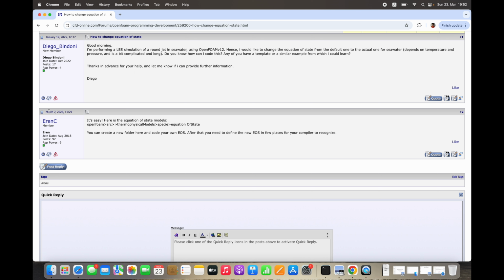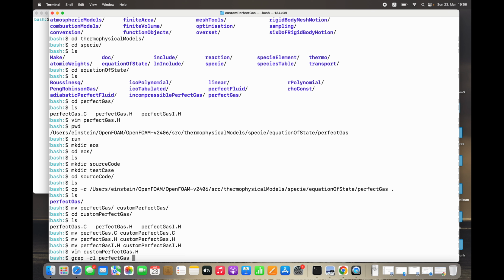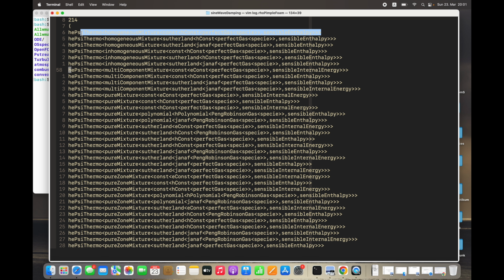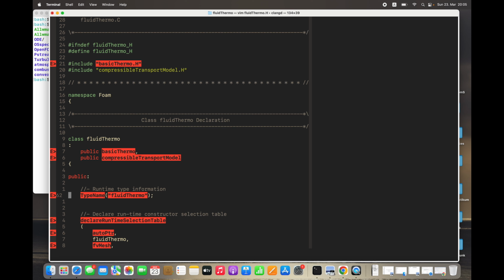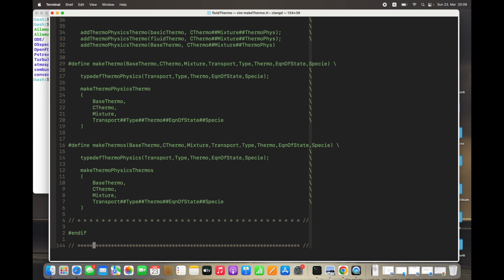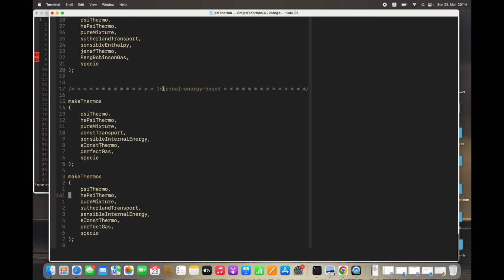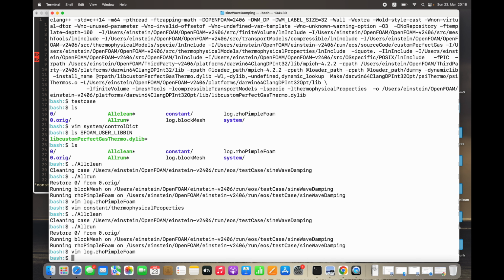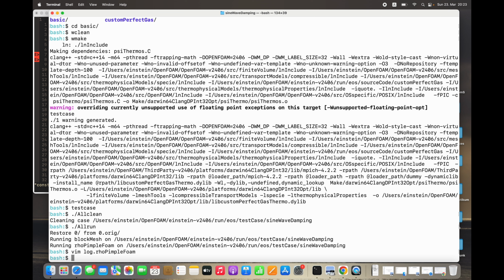How to write your own equation of state (EOS) for your specific CFD simulation in OpenFOAM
This video is part of the new series called "Learning by doing :: OpenFOAM" which is dedicated to random topics related to OpenFOAM. In this episode we talked about Equations of States (EOSs) in OpenFOAM and how we can code our own EOSs! Writing your own EOS is a bit tricky due to the design of the thermo packages in OF. In a nutshell your EOS is not a standalone entity that you can compile and use it with any solver or scenario that you want! It needs to be bundled with other parameters to create the full thermo package for you simulation case. The motivation behind making this video is based on a query in a thread in cfd

* The latest version of Foundation OpenFOAM at the time of this video is OpenFOAM-v12
* The latest version of ESI OpenFOAM at the time of this video is OpenFOAM-v2412